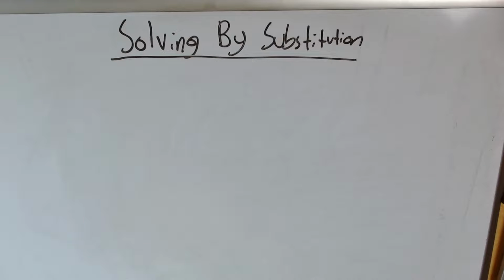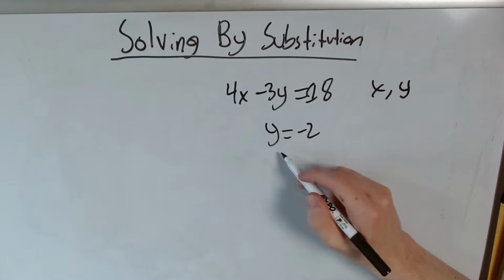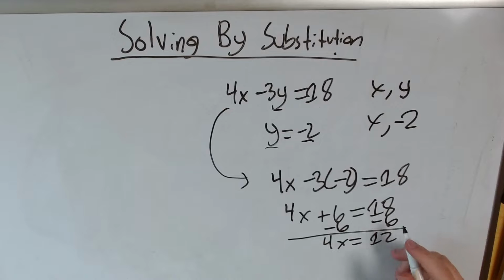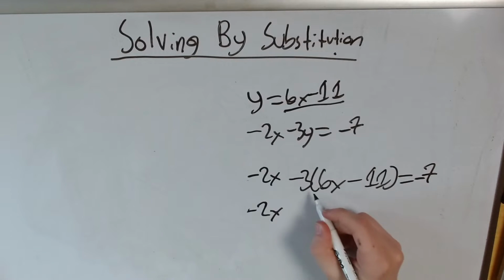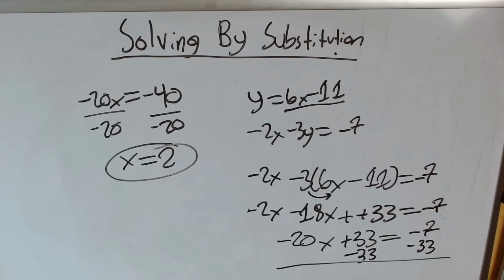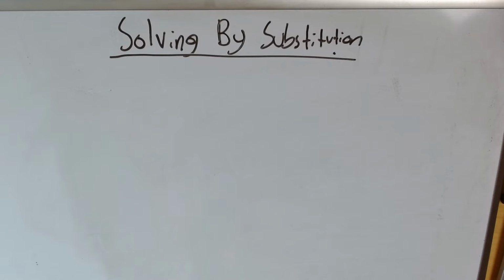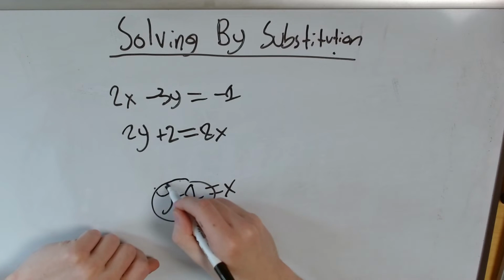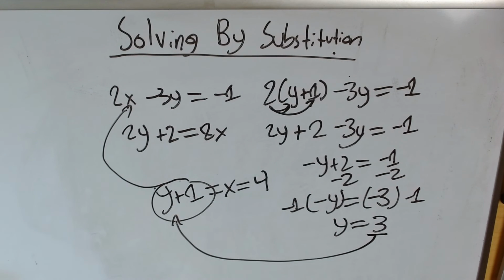Algebra 1: Solving Algebraic Equations with Substitution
Now that we've mastered single-variable equations, let's throw an extra challenge into the mix: systems of equations. But don't worry-there's nothing to fear. In this video, I'll go over how to use substitution to make solving systems of equations nice and easy. Hope you enjoy!